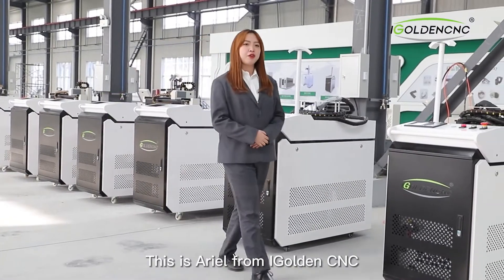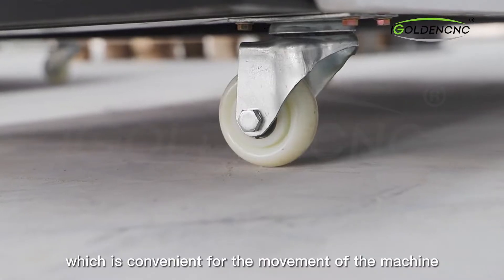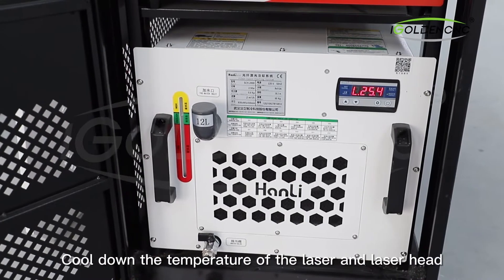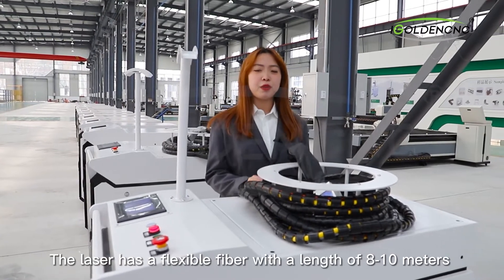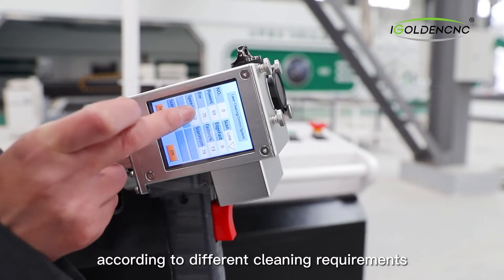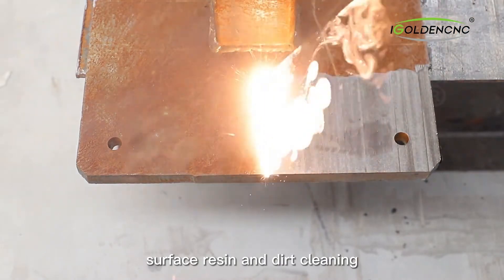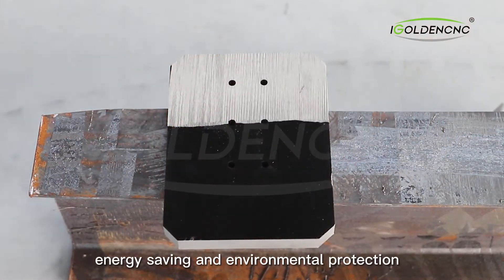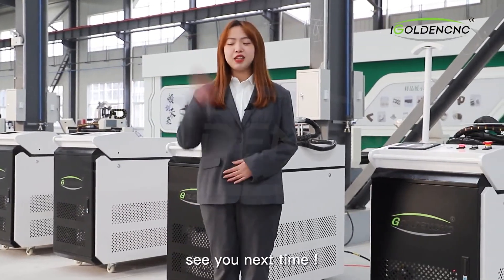Laser Rust Cleaning Machine - Hand-held laser cleaning machine for rust removal